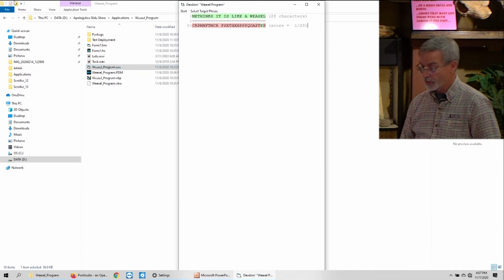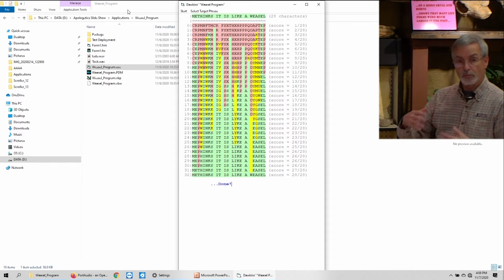Program From The Blind Watchmaker